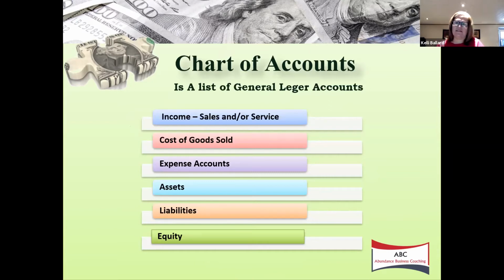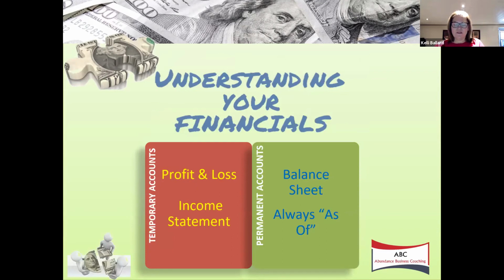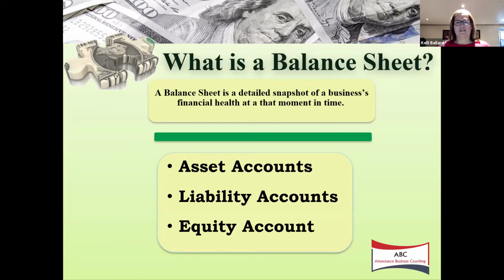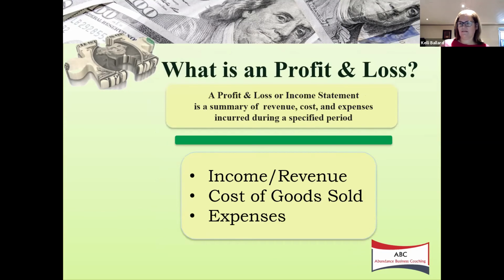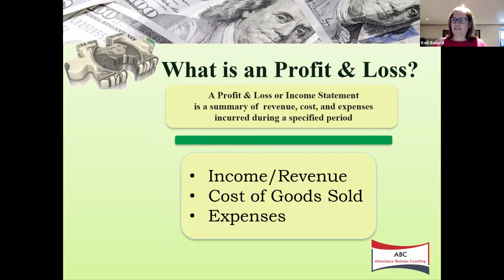General Ledger 101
A foundational introduction to how to understand your accounting system